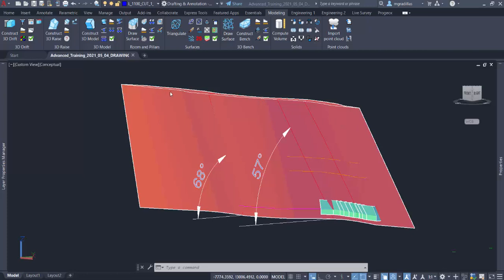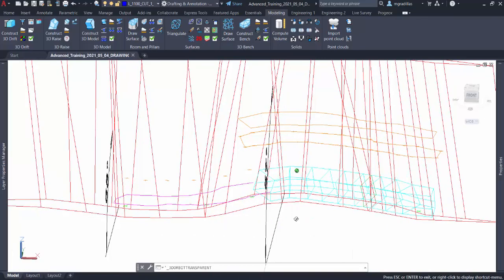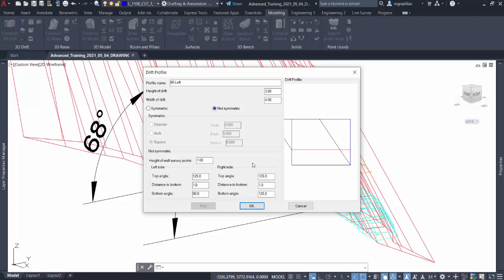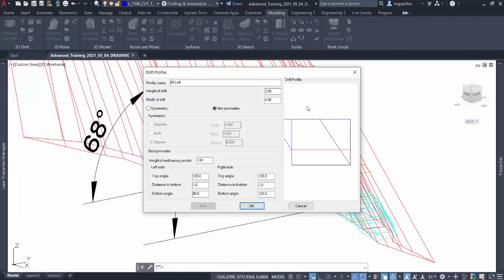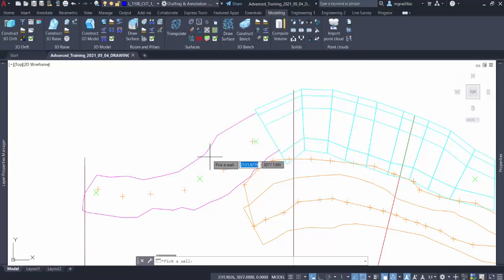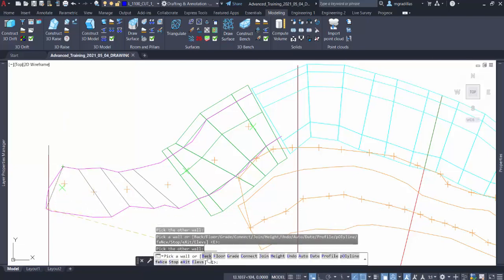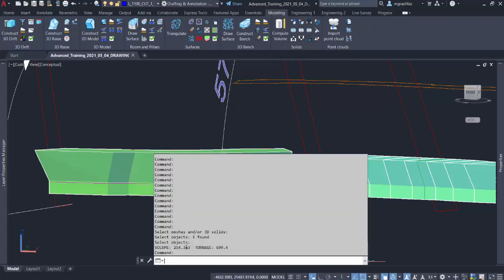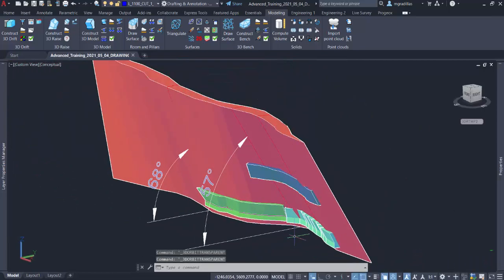cut and filll